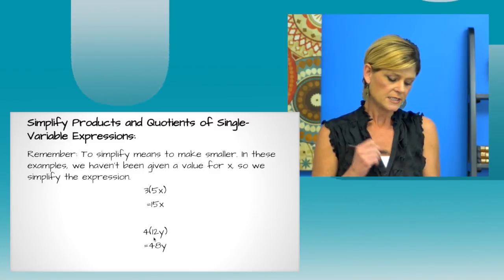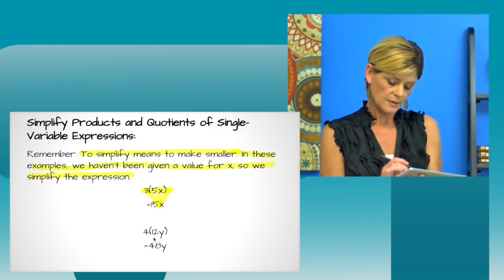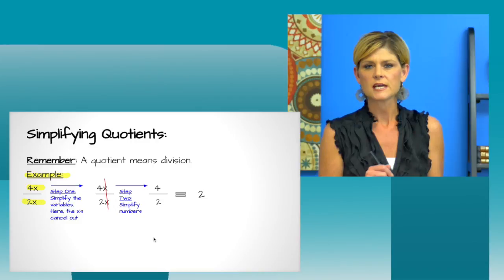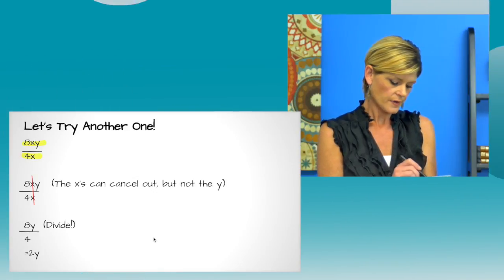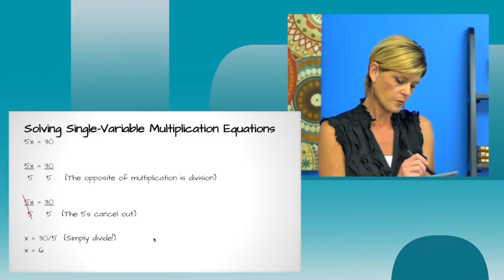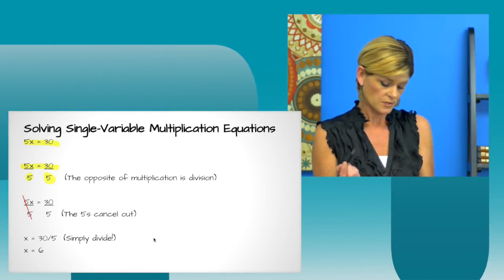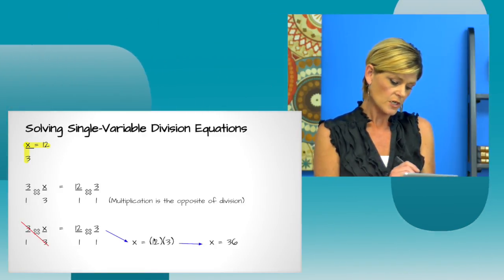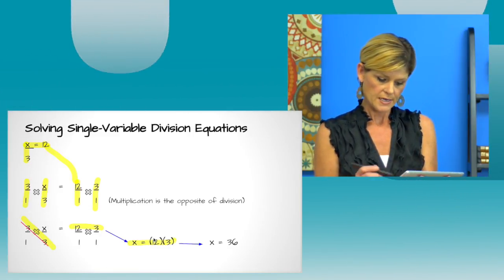Spring into Math 7 Chapter 3 Lesson 6